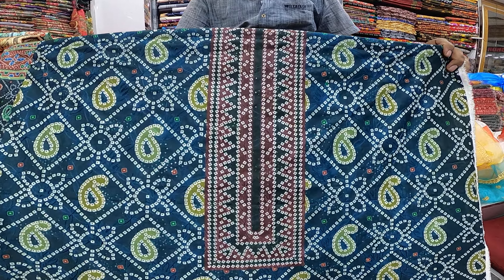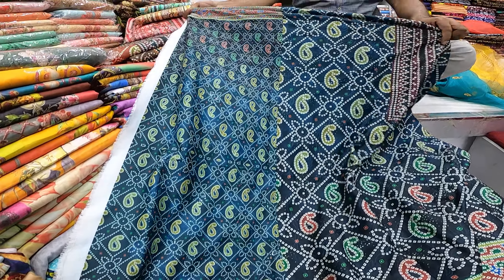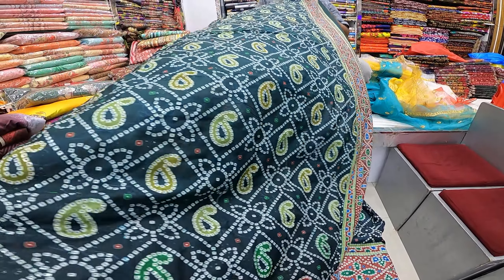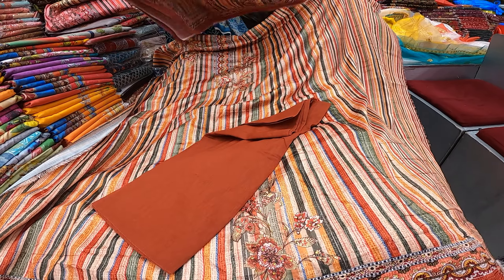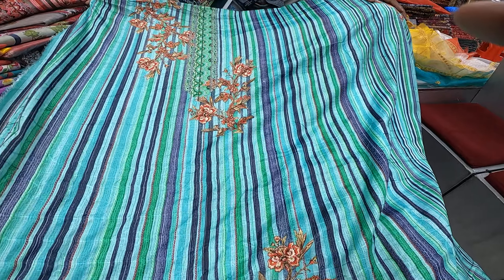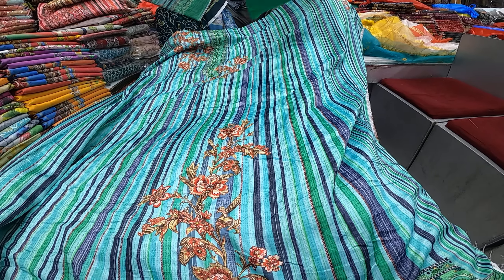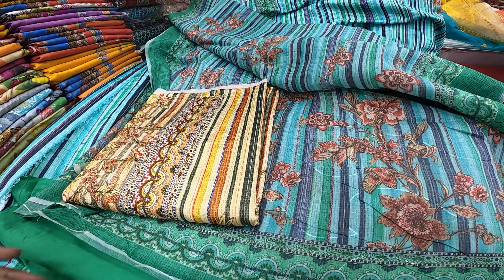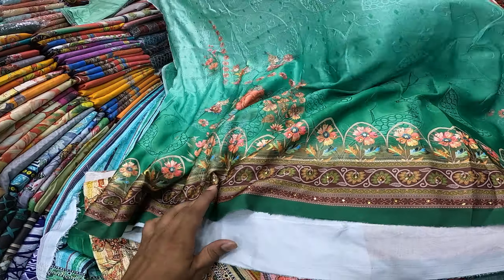ইন্ডিয়ান দিল্লি বুটিকস আবারো আপডেট কালেকশন Indian Delhi boutique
🎁স্টক শেষ হওয়ার আগেই আপনার পছন্দের ড্রেসটি নিতে,  ড্রেসের ছবি দিয়ে ইনবক্স করুন /

🚛ডেলিভারি চার্জ -
 🛵 ঢাকা ৮০ টাকা
 ঢাকার বাহিরে - ১৩০ টাকা

বিঃদ্রঃ - সারাদেশে হোম ডেলিভারি নিতে পারবেন
 (জেলা সদরে ১/৩ দিনের মধ্যে  এবং  উপজেলা শহরে ৩/৫ দিনের মধ্যে ডেলিভারি পাবেন ইনশাআল্লাহ)

📌ঢাকার বাহিরে থেকে অর্ডার করতে শুধু  ডেলিভারি চার্জ টাকা  অবশ্যই আগে বিকাশ / রকেটের মাধ্যমে অগ্রিম দিয়ে অর্ডার কনফার্ম করতে হবে।  তারপর ড্রেস হাতে পেয়ে ড্রেসের টাকা পরিশোধ করবেন ।